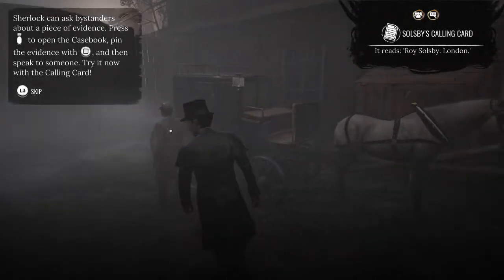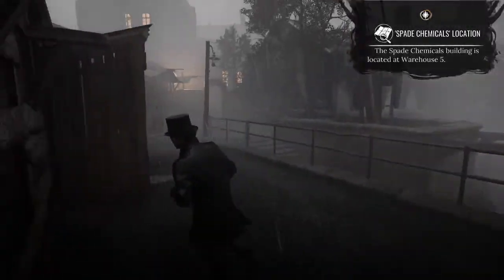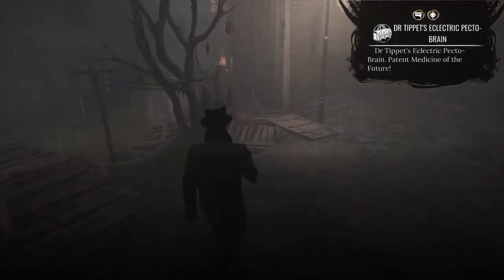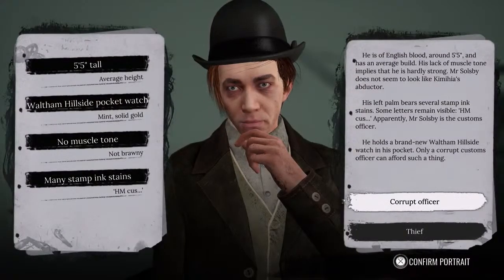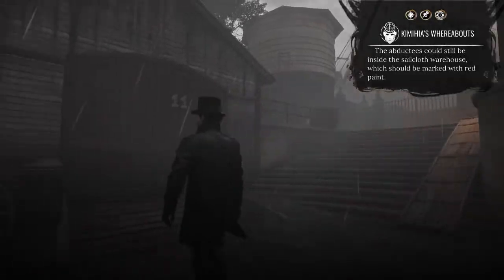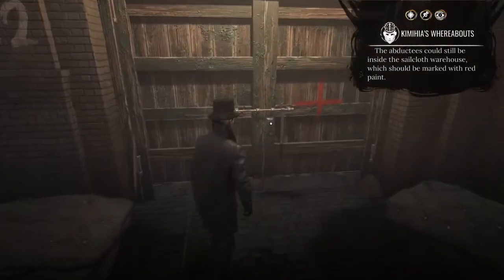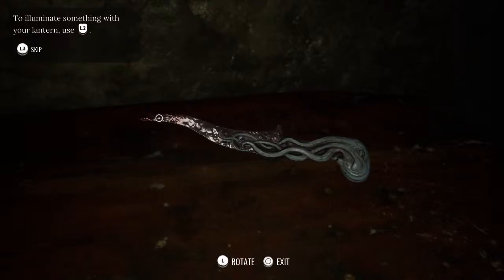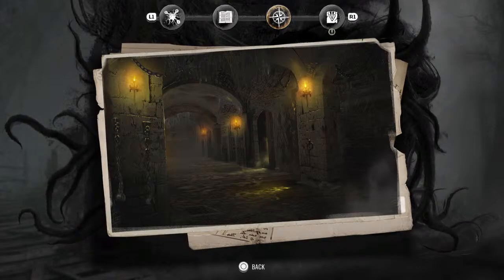Full PlayThrough - Sherlock Holmes: The Awakened (2023) - Ep. 2 - Bloody Redrum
The investigation involving the whereabouts of a missing caretaker leads the detectives to the Port of London.

Covers Chapter 2.

Recorded 4/22/2023